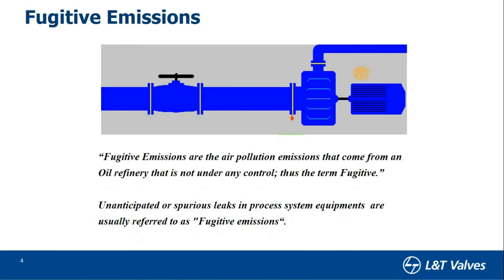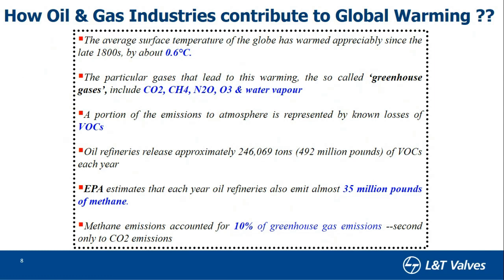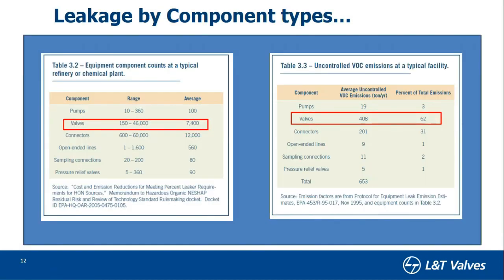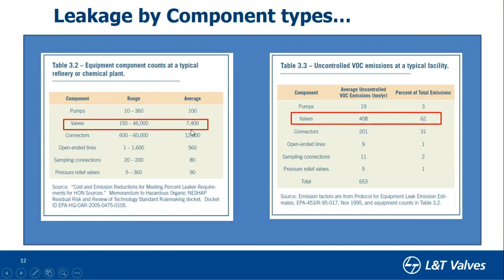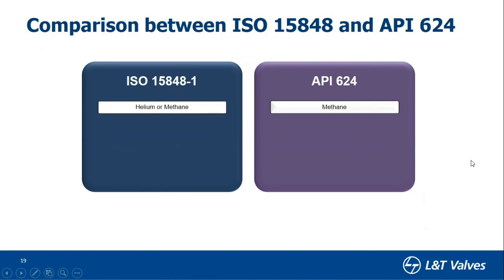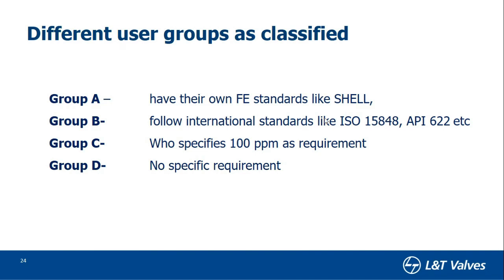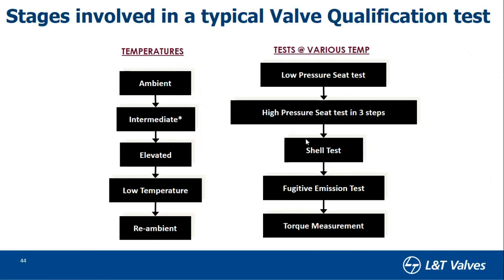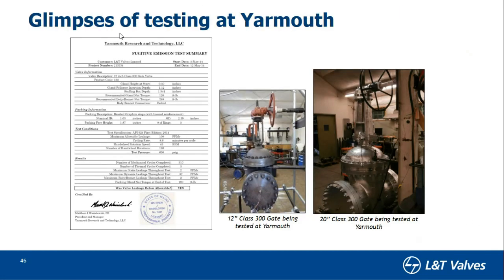L&T Valves - Overview on Fugitive Emission in Valves 16092020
This video gives a brief overview of Fugitive Emission in valves. It discusses the harmful effects and highlights innovations in design and manufacture that help overcome fugitive emissions in valves.
Session handled by Mr G Ravindran with 35 years of experience in valve design, quality assurance and manufacture